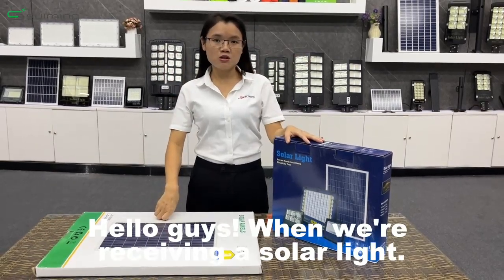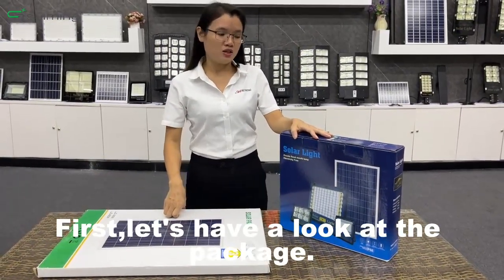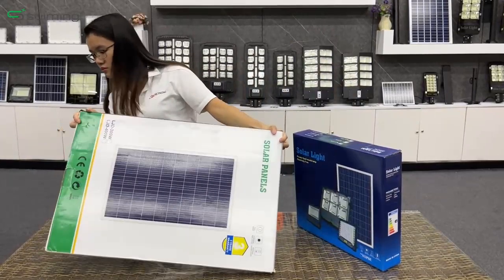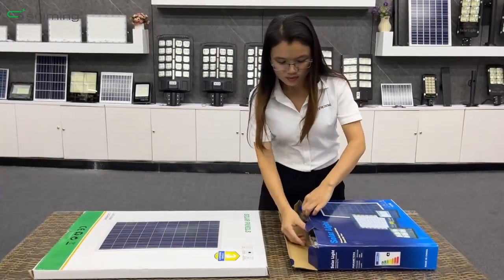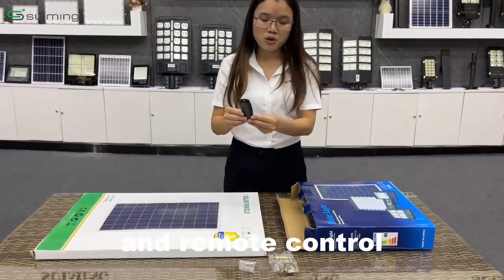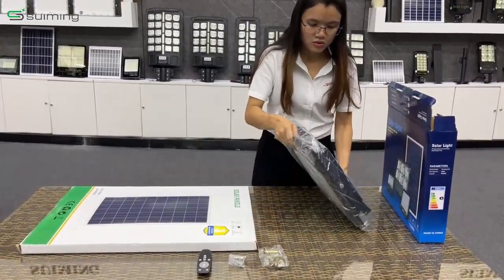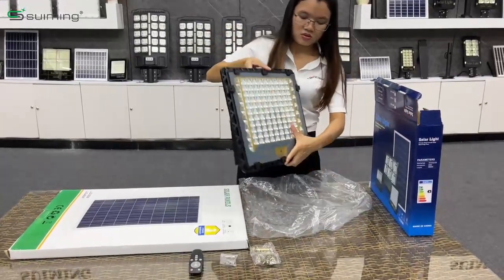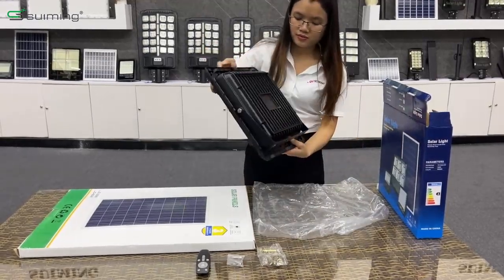Unboxing Products ✨ Matters needing attention for receiving LED flood light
Alarm security warning IP66 solar LED flood lights:
- Long lifespan big capacity LifePO4 battery
- High conversion big power solar PV
- Die-casting aluminium lamp housing
- Light control/remote control/dimming/time setting
We are a professional photovoltaic product supplier in the research and development, design and production.
To provide customers with a full range of one-stop service solar energy systems and lighting solutions.